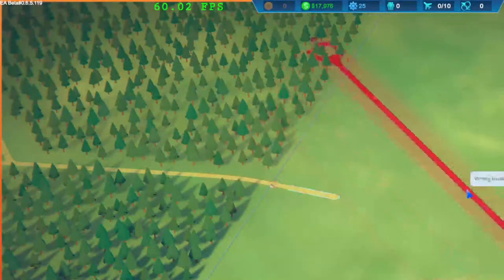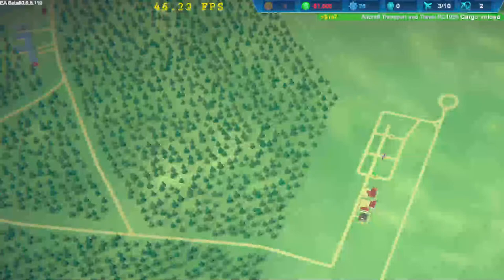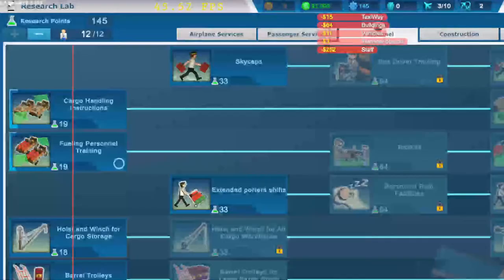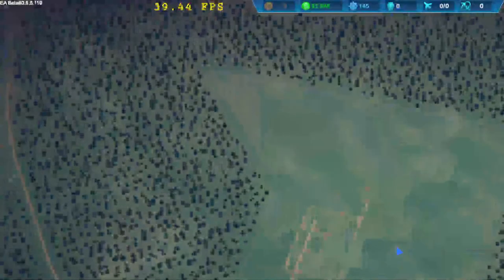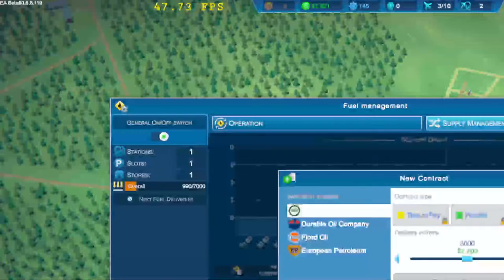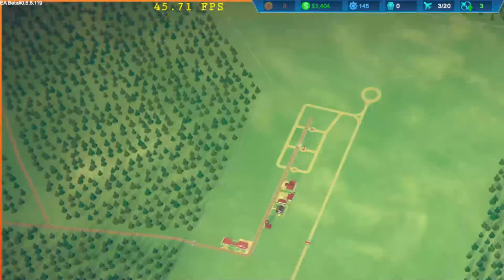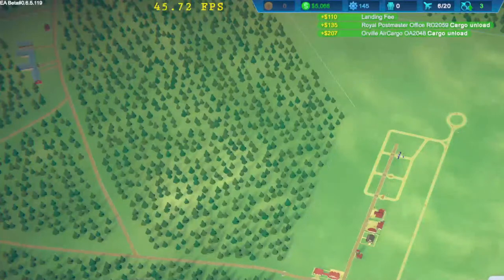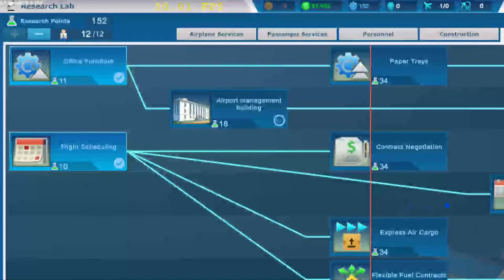lets try SkyHaven again